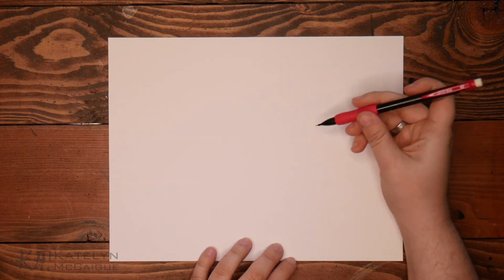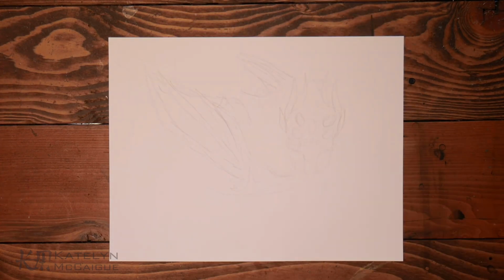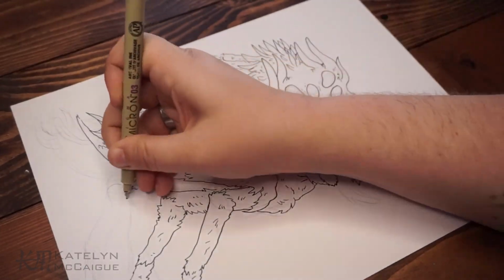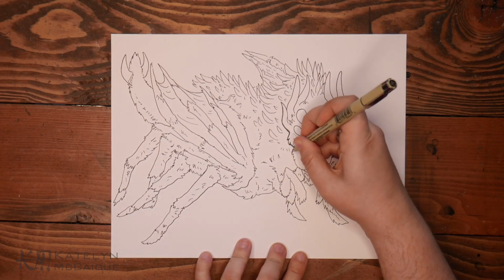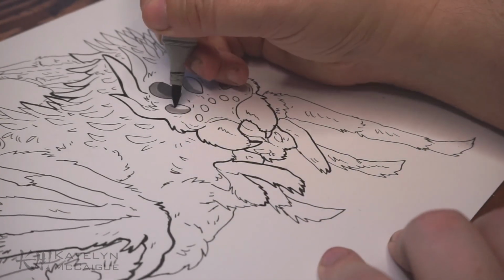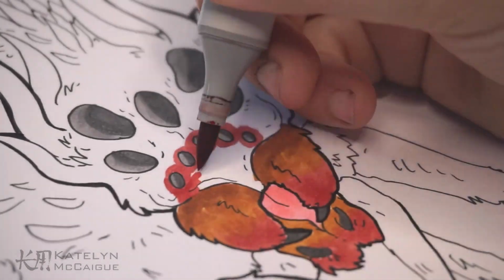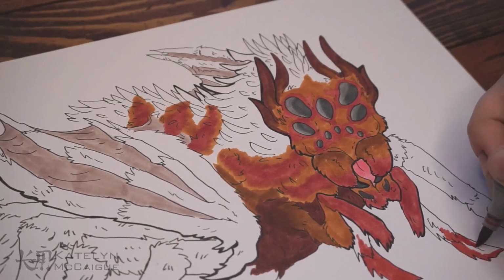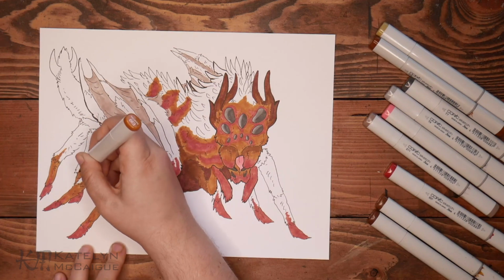100 Dragons Challenge - 62 | Spider Dragon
100 Dragon Challenge is back! We are kicking this one off with a creepy request from you guys, a Spider Dragon!

United States